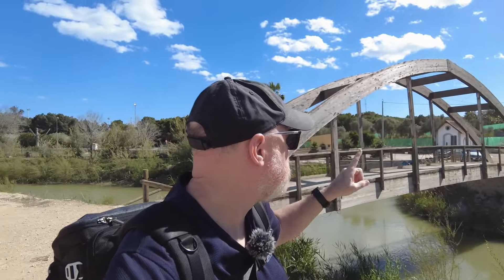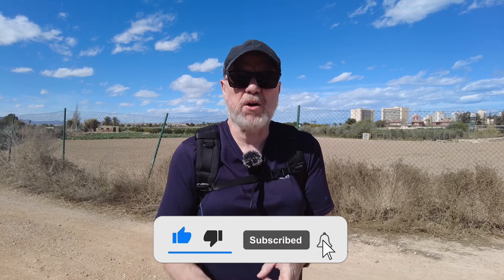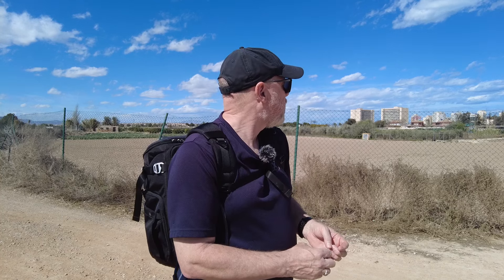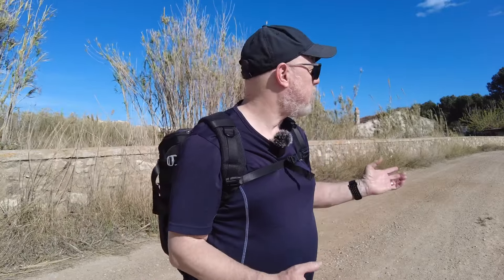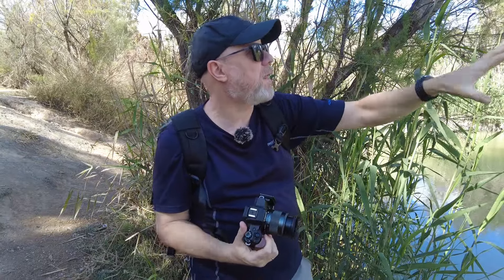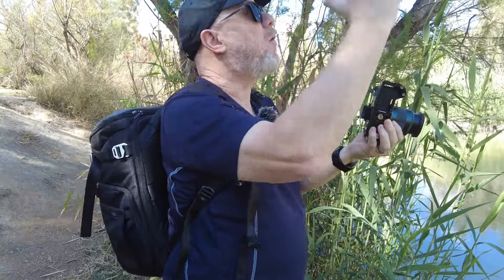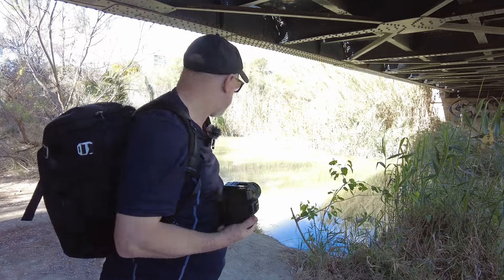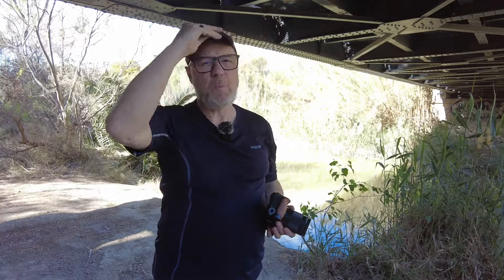Birds and Bridges and Black and White Photography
Today's video is about exploring a new location but it's also about birds and bridges and black and white photography, although not necessarily in that order.